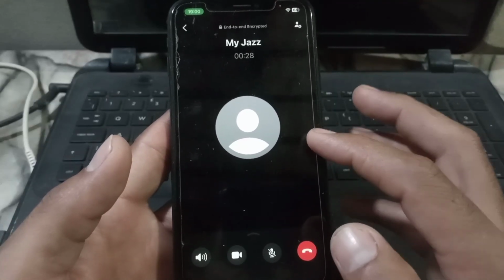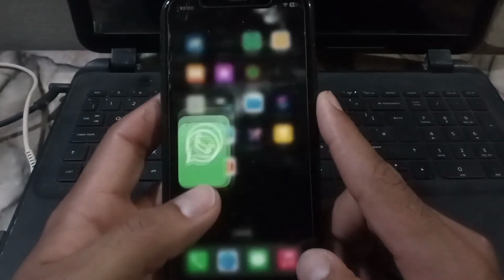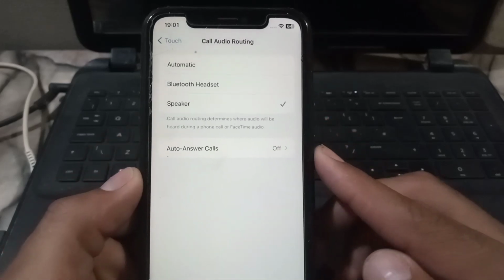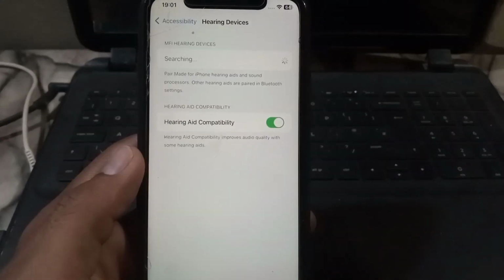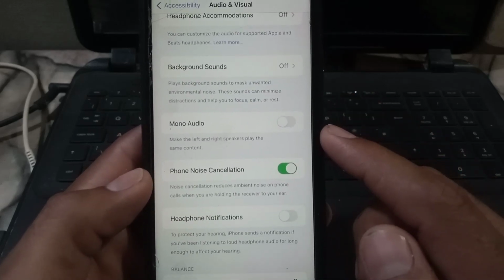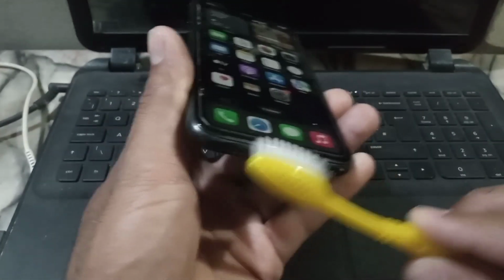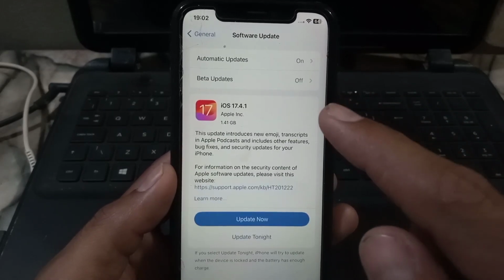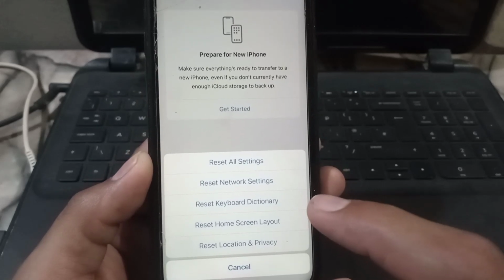How to fix low call volume problem on iphone // Fix iphone low call volume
how to fix low call volume problem in iphone
low call volume problem in iphone
Fix Low Call Volume Problem on iPhone, Sound Issues on iPhone Calls Solved
iPhone Low Call Volume Fixed
iPhone Call Volume low
 iPhone not Sounding on incoming call
 iPhone volume so low on calls
make iPhone calls louder
 iPhone incoming call volume too low
low call volume problem on iPhone
 iPhone Low Call Volume Caller Can't Hear Sound Problem FIX
Fix Low Call Volume Problem on iOS 14
 Sound Issues on iPhone Call iOS 14
fix low call volume on iPhone
low call volume problem fix in iPhone
 fix low call volume problem on iPhone
 low call volume issue in iPhone
 low call volume in iPhone
voice call problem
 fix voice calling problem
 sound issues calling time
call volume problem in iPhone
 call voice in iPhone
sound problem in iPhone
video call sound